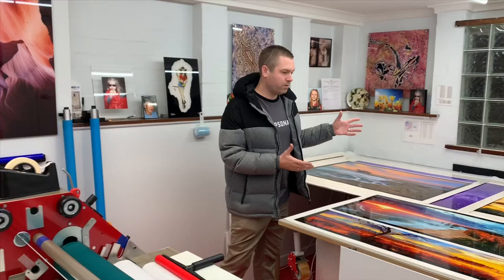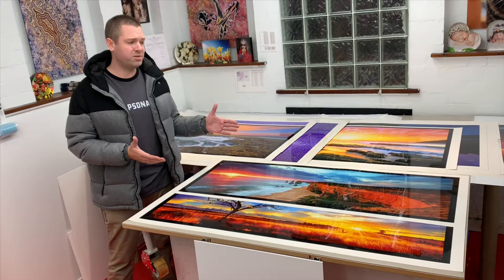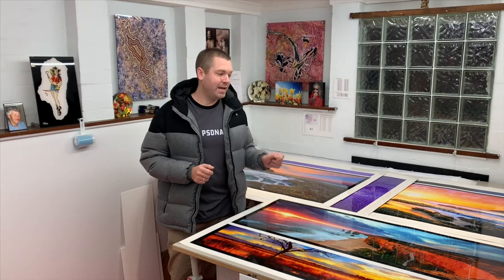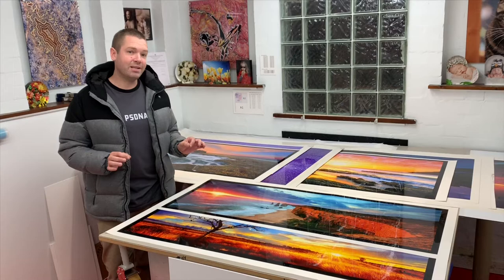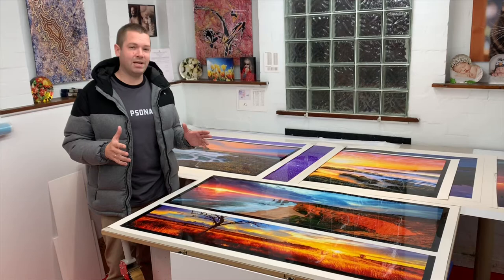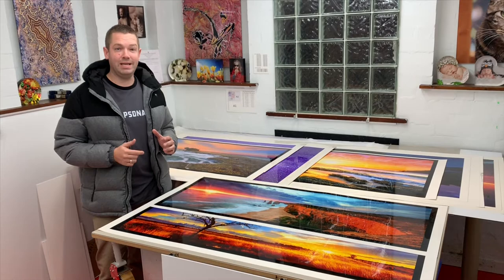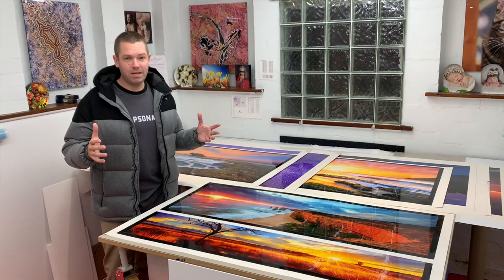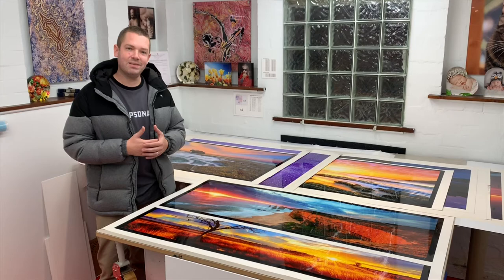Who do I trust to face mount and frame my collectable Australian landscape photography?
Mark Gray recommends the best acrylic face mounting and picture framing suppliers for landscape photographers and other artists in Australia.